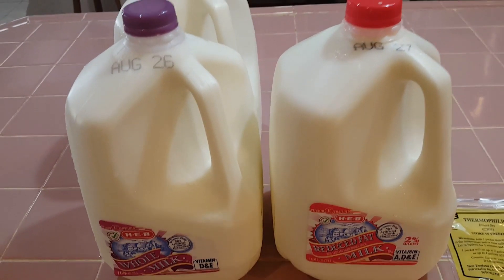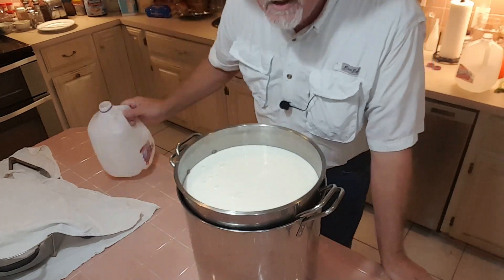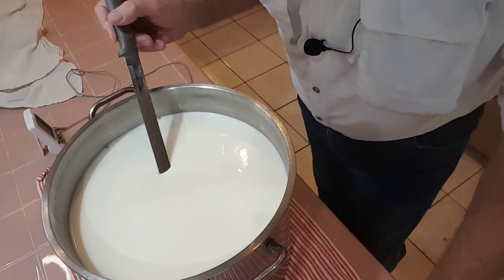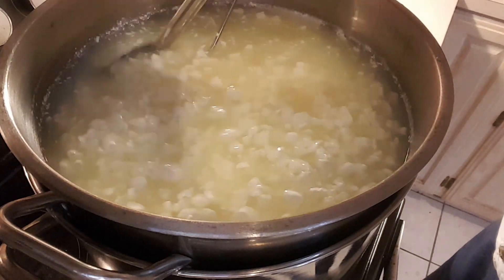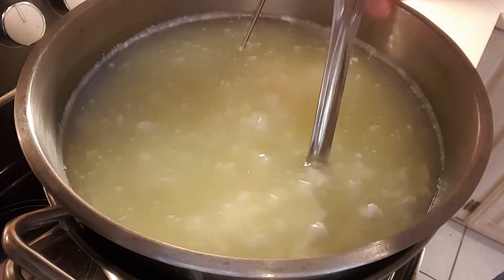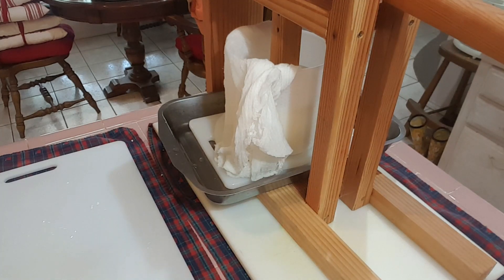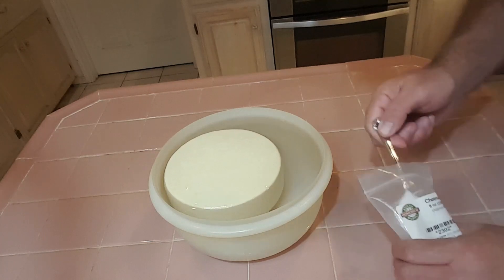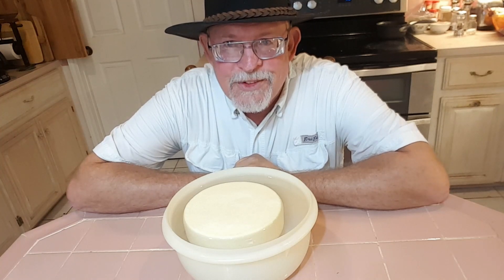Homemade Asiago Cheese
Homemade Asiago Cheese. Today we are making Asiago cheese at Deep South Texas. The video shows the ingredients used and step by step directions to make Asiago cheese at home. It will be ready to eat in two months but can be aged for more than a year.